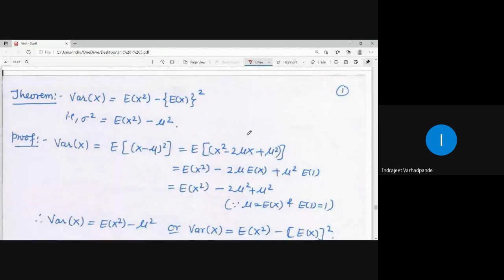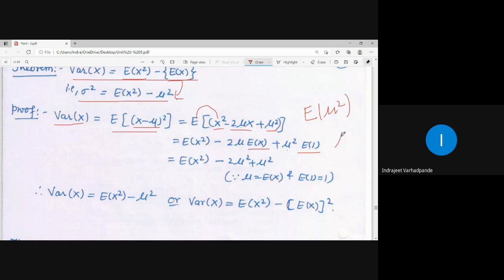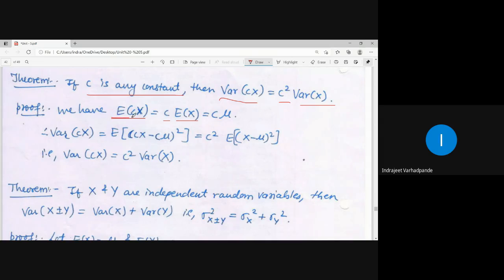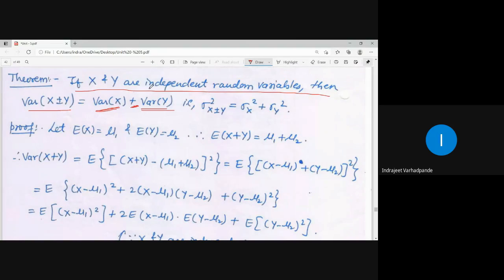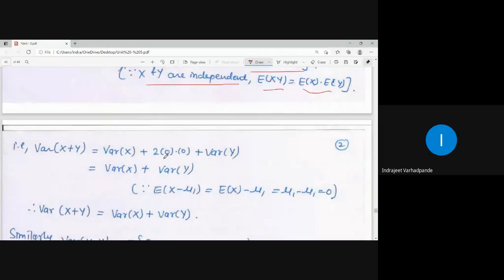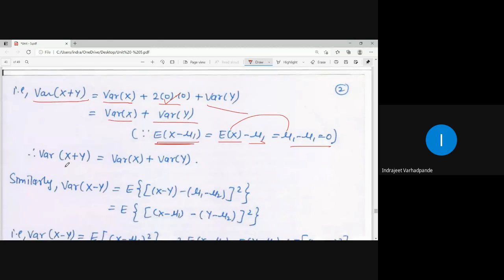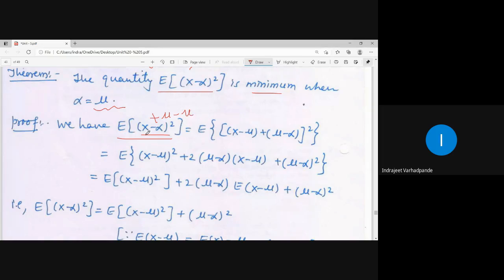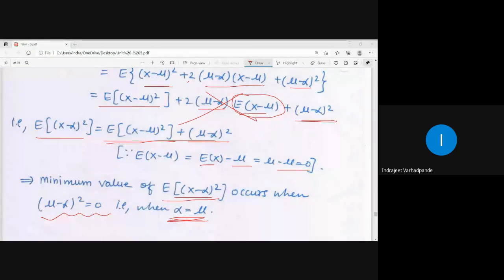Theorems on Joint RV Part I